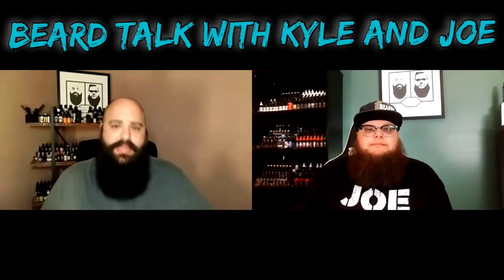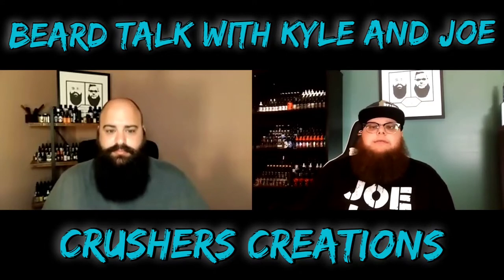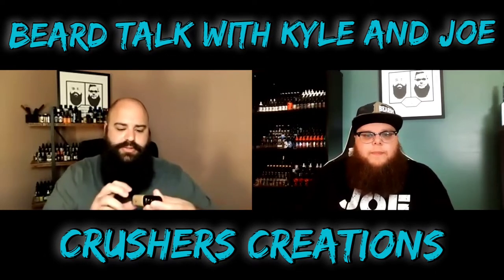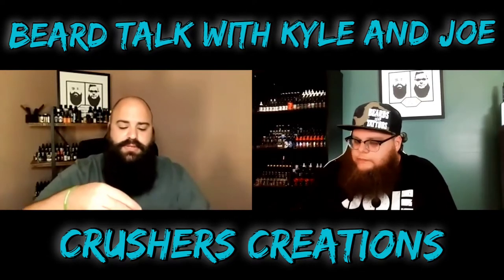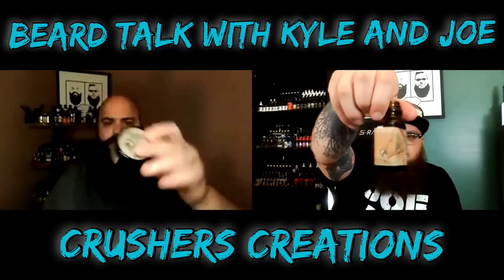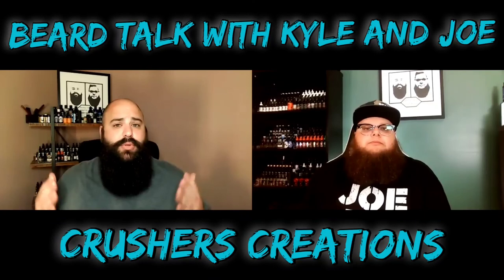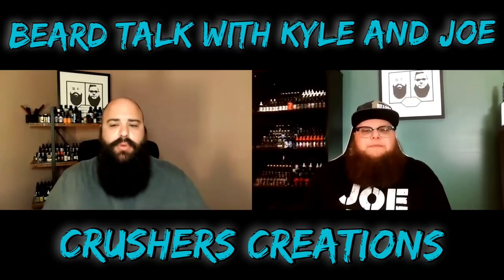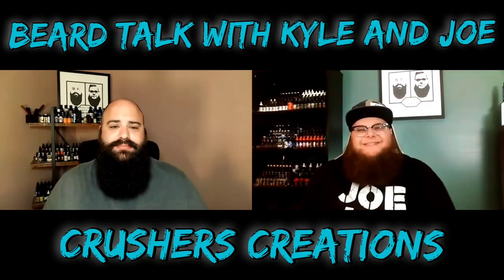Crushers Creations Review | Beard Oil and Beard Butter!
In today's video, The Cousin's take a trip to North Carolina as they review, Crushers Creations!

"Holy Grail" - 90s OldSchool Type Freestyle Beat | Hip-Hop Boom Bap Type Beat | Anabolic Beatz